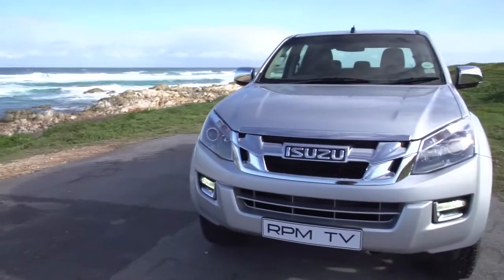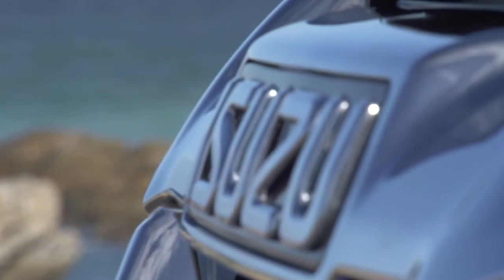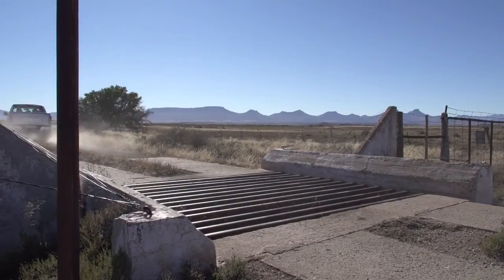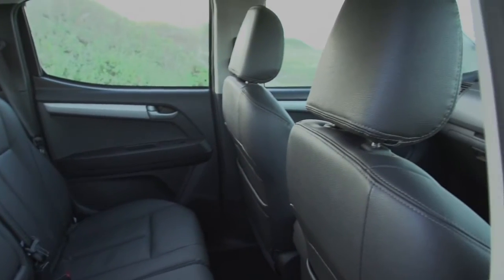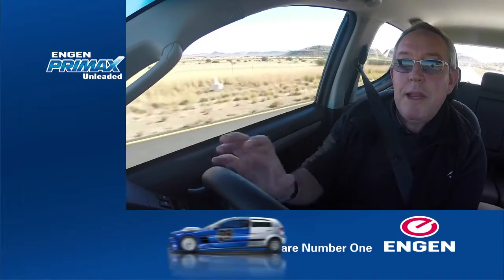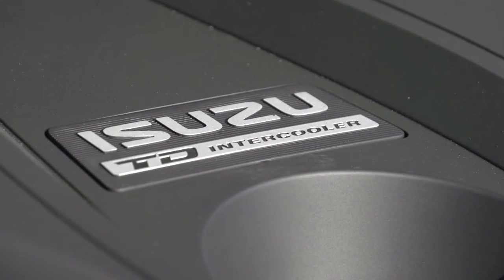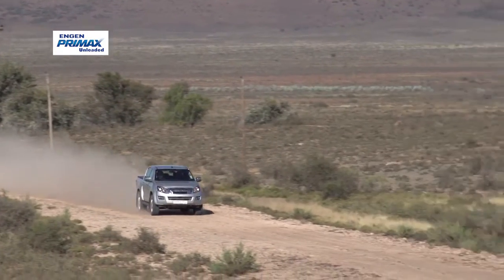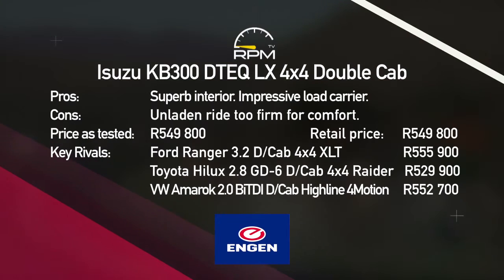Episode 359 - Isuzu KB300 DTEQ LX 4x4 Double Cab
Date of broadcast: 06 July 2016

Engine: In-line four-cylinder, 2 999 cc, turbodiesel
Power: 130 kW @ 3 600 rpm
Torque: 380 Nm @ 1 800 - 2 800 rpm
Power-to-weight ratio: 65,06 kW/ton
Gearbox: Five-speed manual, 4x4, transfer case
Wheels/tyres: 17-inch alloy, 225/65 R17 tyres

0-100 km/h: 13,0 sec (est)
Top speed: 170 km/h (est)
Fuel tank capacity: 80 litres
Fuel consumption (claimed/tested): 7,9 /10,2 litres/100 km
Operating range (claimed/tested): 1 010/780 km

Pros: Superbly interior. Impressive load carrier.
Cons: Unladen ride too firm for comfort.

Retail price: R549 800
Price as tested: R549 800

Prices correct at date of broadcast.